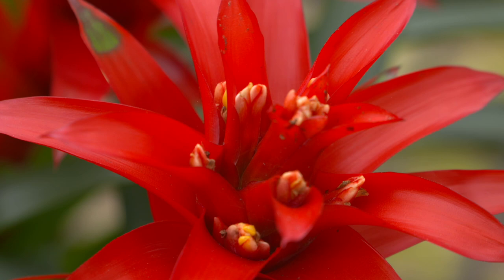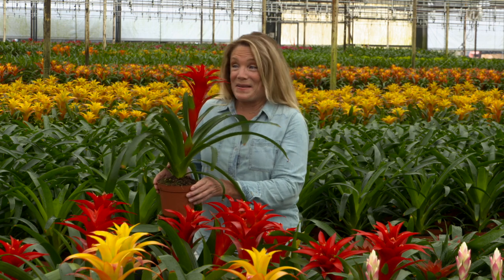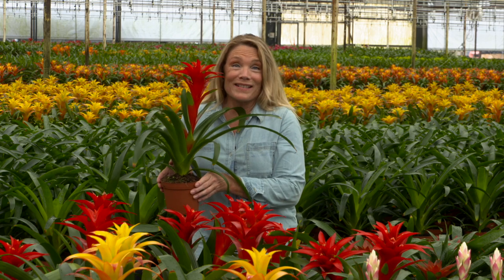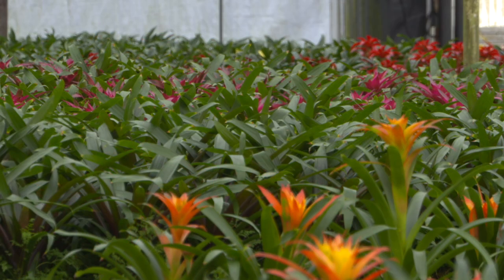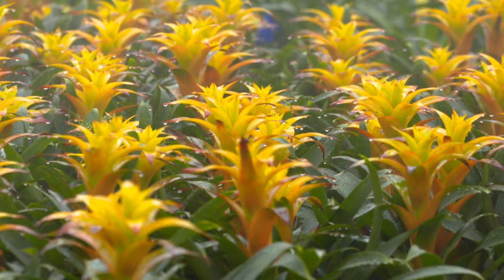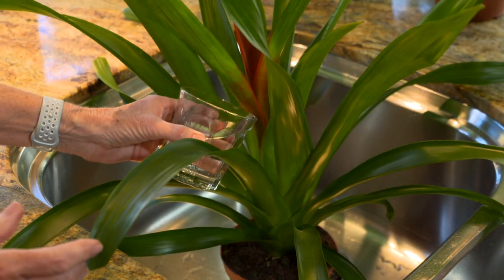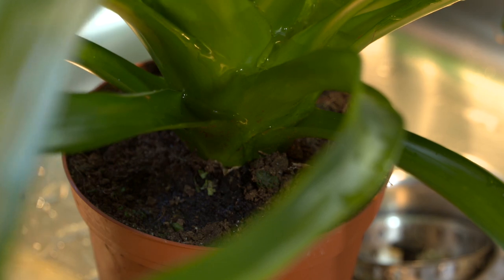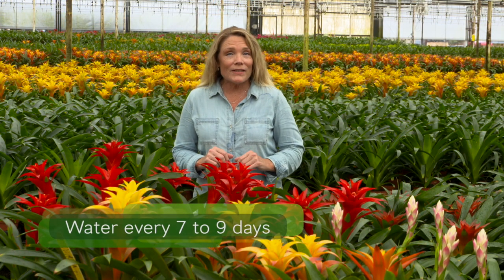Kent's Bromeliads - How To Care for Bromeliads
Bromeliads require very little attention to maintain their beautiful flowers for a long time. These easy care instructions will help retailers, homeowners, commercial property managers and others maintain striking bromeliads.